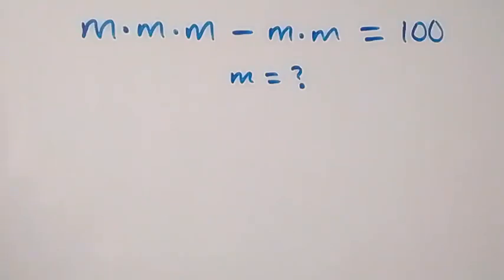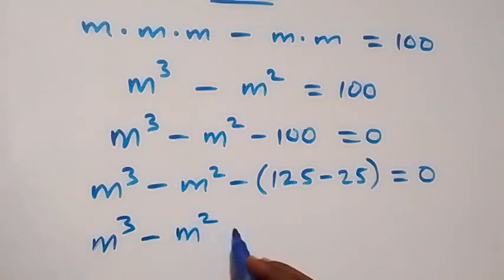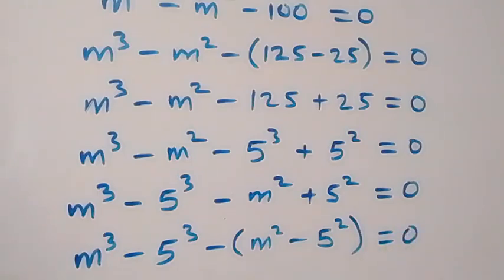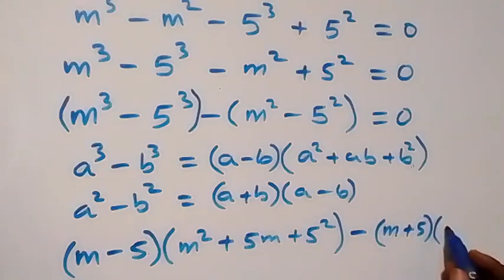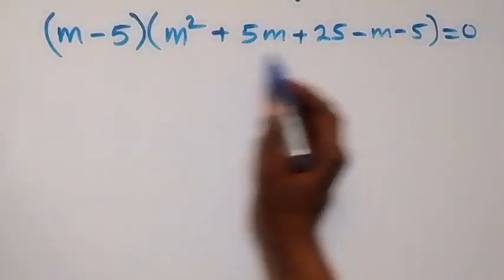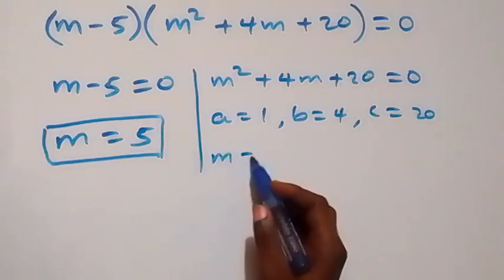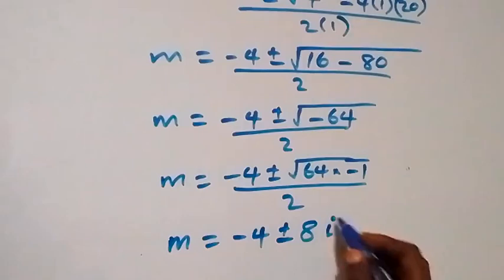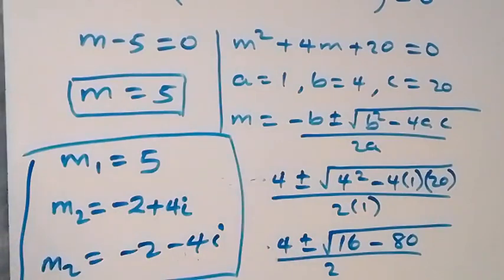Japanese | Can you solve this? | Math Olympiad